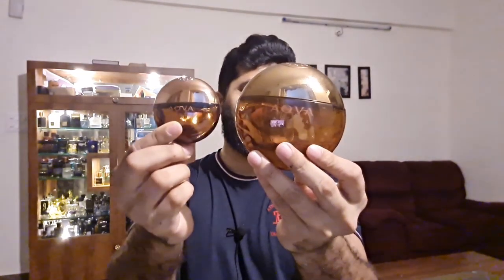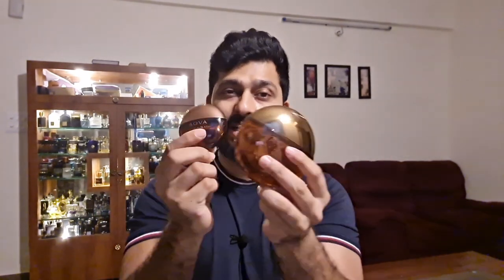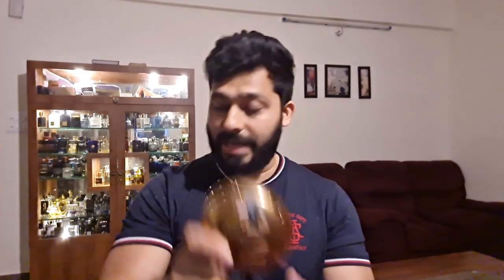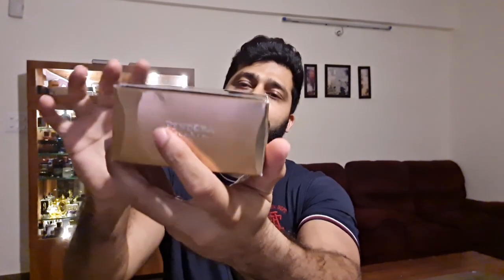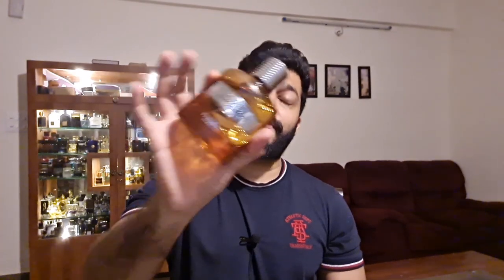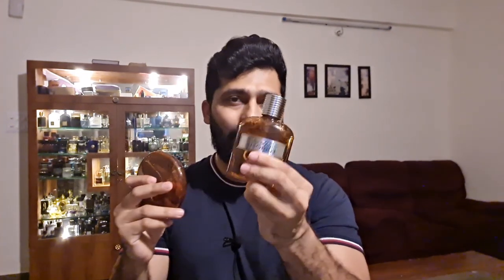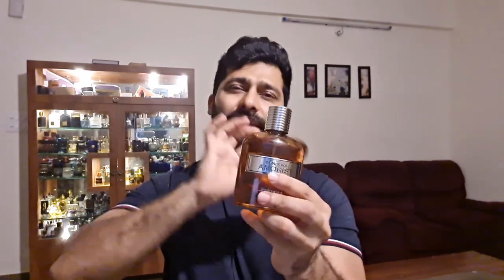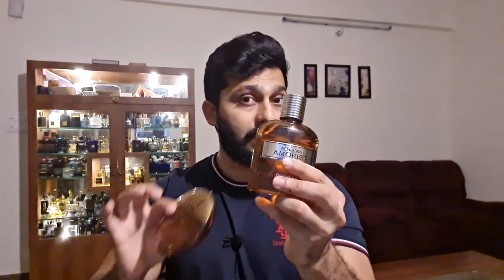BEST BVLGARI AMARA clone | Summer Aquatic Beast | Paris Corner Pendora | Fragrance review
Product purchase options:
For Pendora Amorist or any Armaf,Rasasi,Lattafa,Riffs, Paris Corner, few Ajmal sealed pack attars/perfumes,Designer perfumes, Decants based on arrangement, then contact below(only prepaid orders):

FLIPKART link (Make your own research on reputed/trusted sellers based on Flipkart rating or choose Flipkart Assured seller.)

MYNTRA link (Make your own research on reputed/trusted sellers based on rating)

For Intro video/music, graphic designing:
Contact person : Vinay Shukla